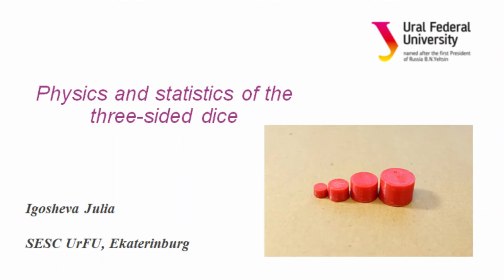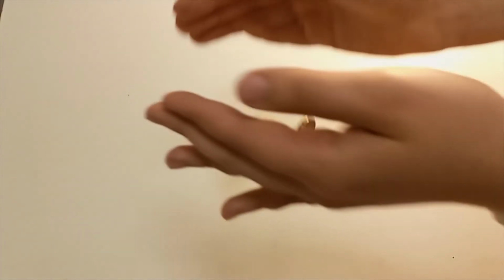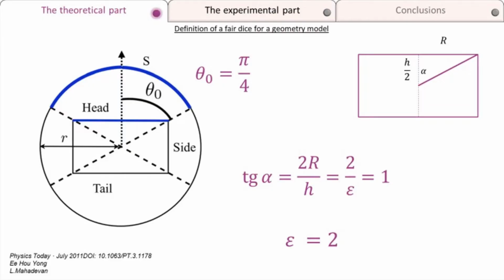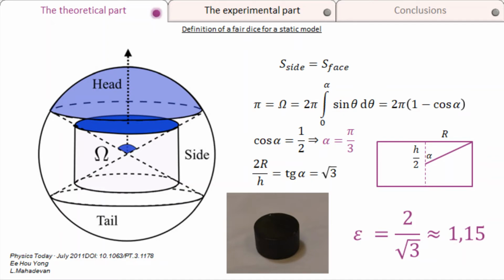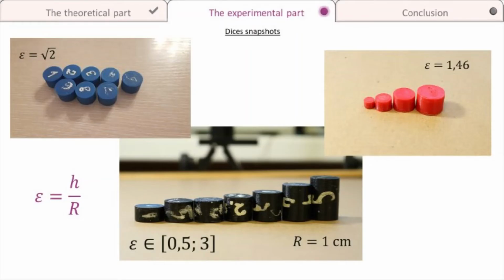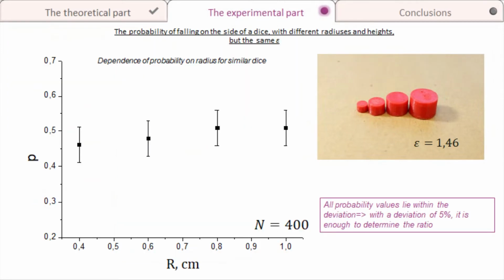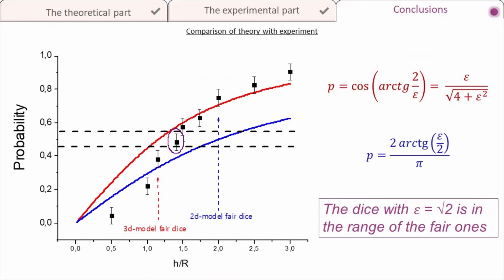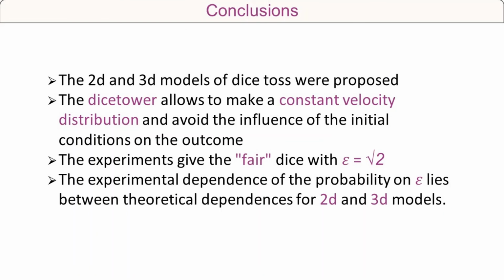Physics and statistics of the three-sided dice